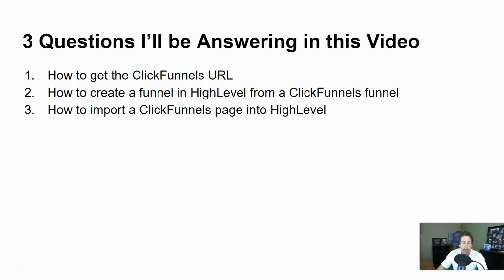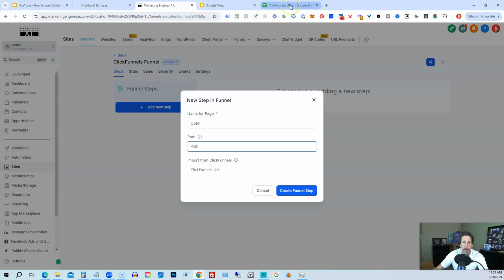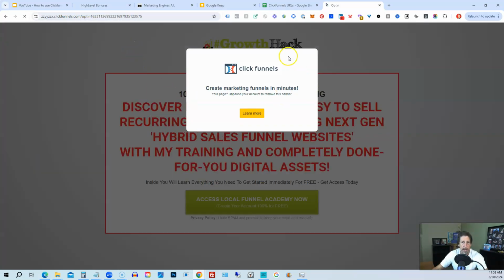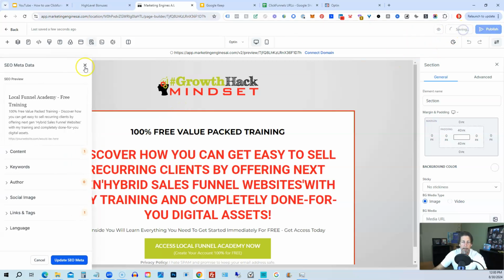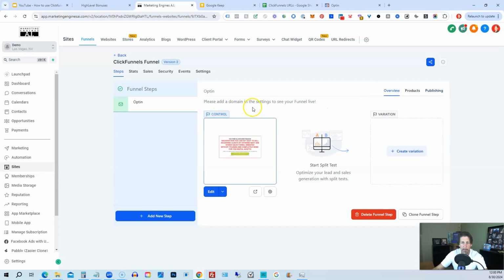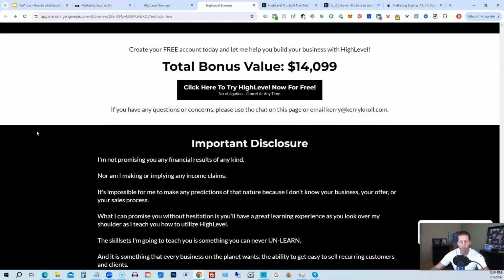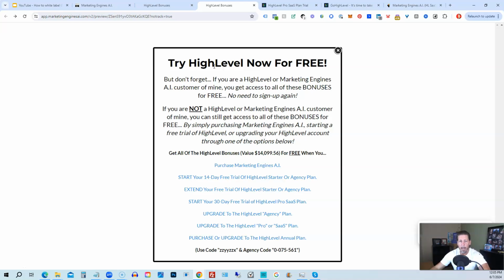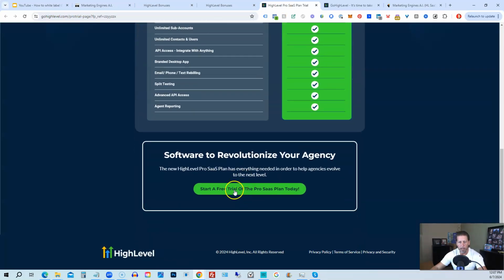How to use Clickfunnels url in HighLevel